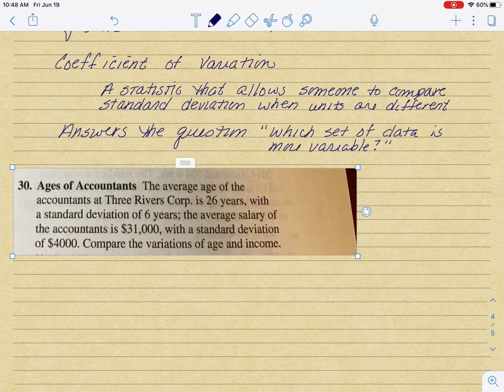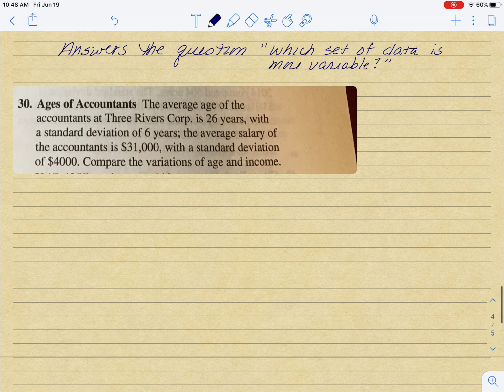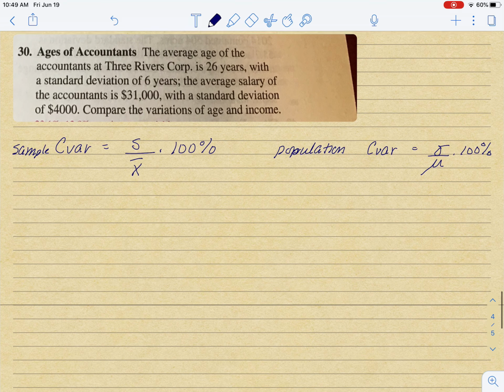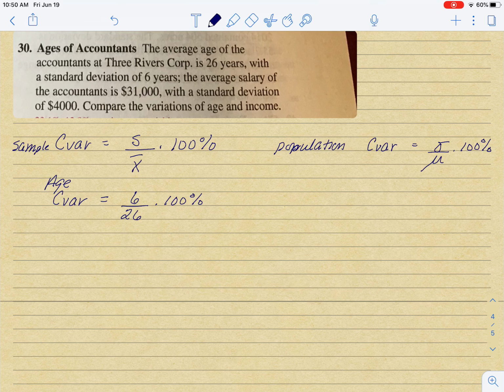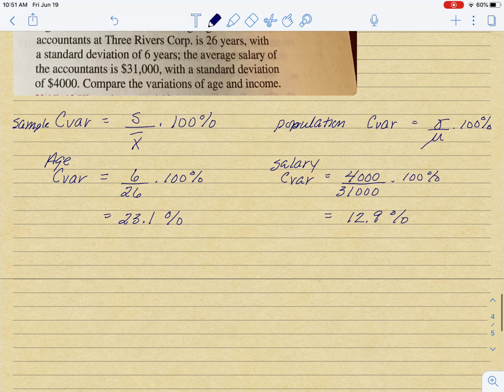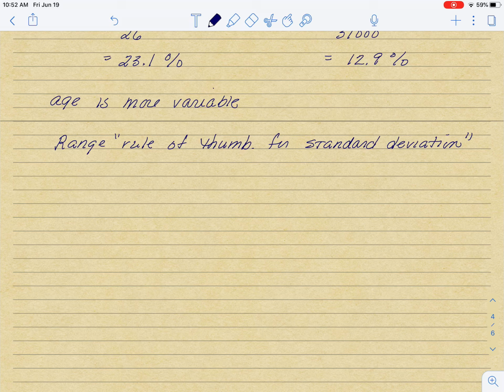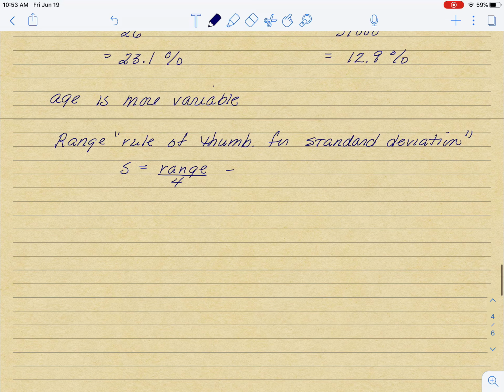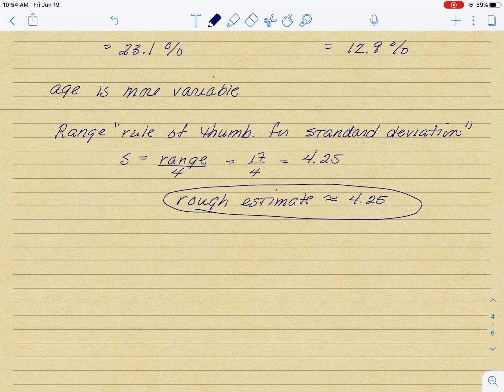Math 132 section 3.2 e